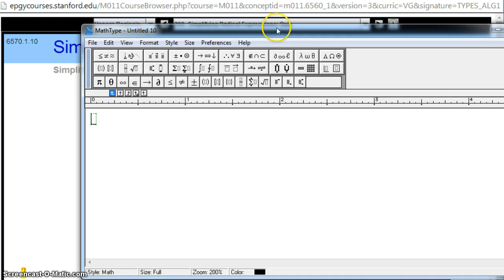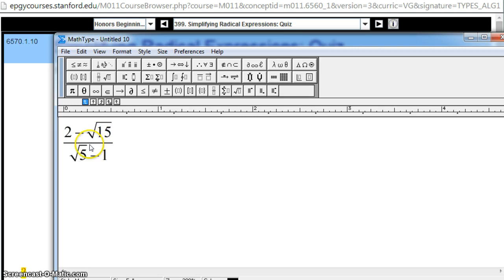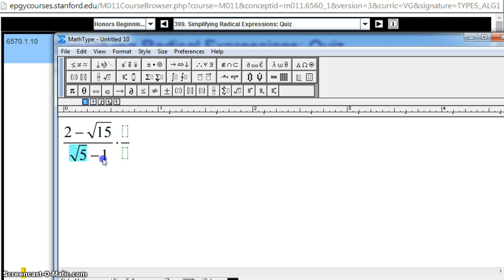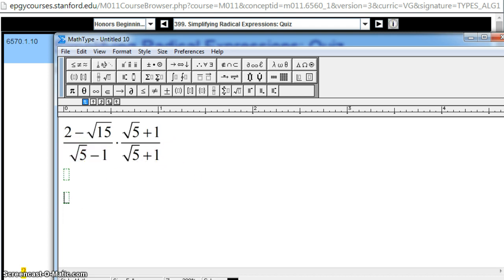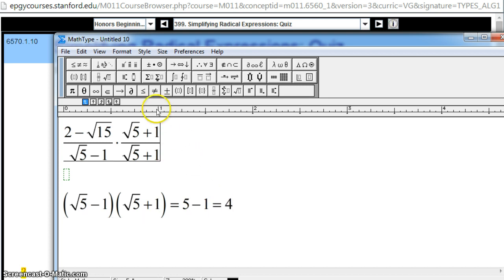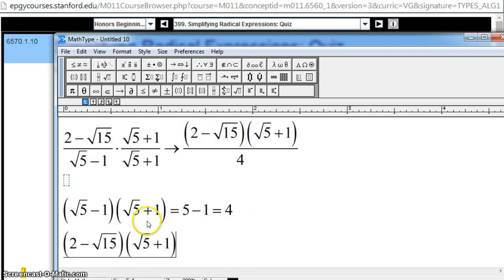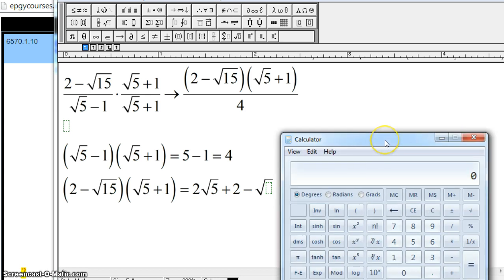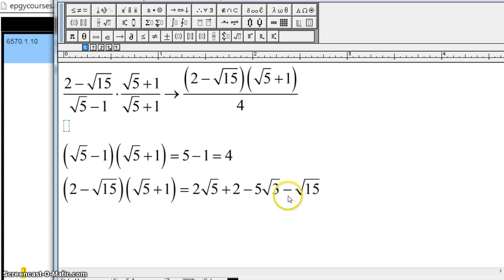6570 1 10 Simplifying Radical Expressions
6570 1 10 Simplifying Radical Expressions